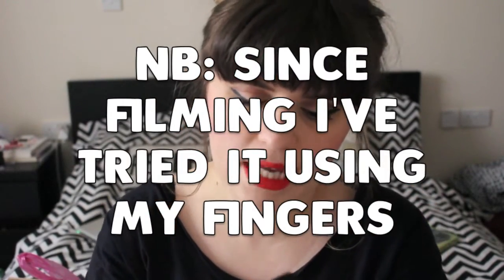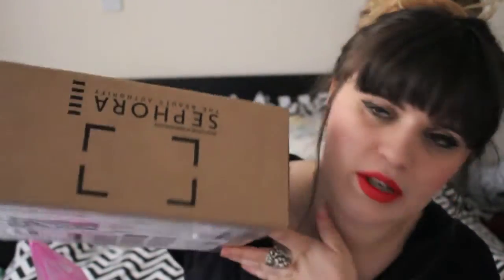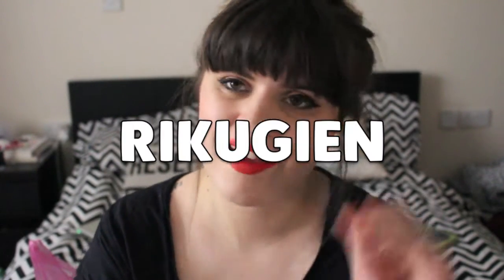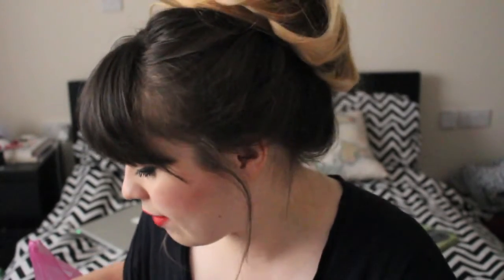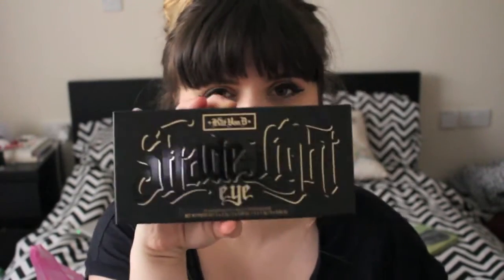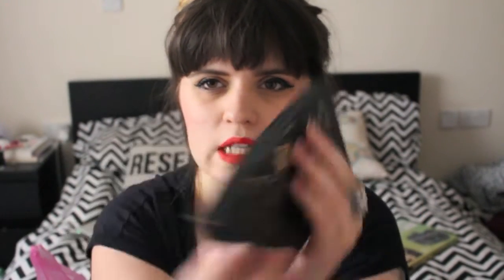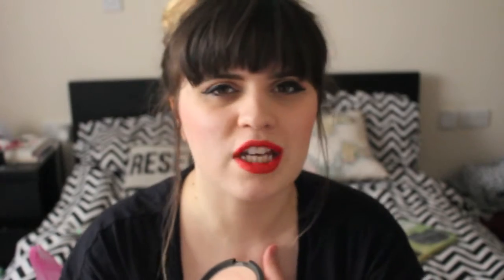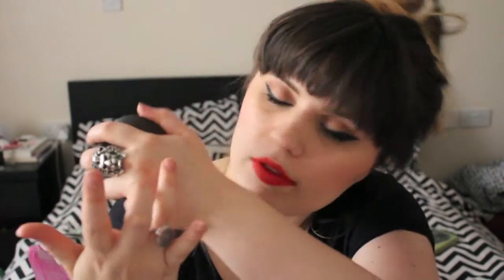Sephora, Duty Free & Superdrug Haul! | LionsTigersAndBeauty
WHAT'S UP WHAT'S UUUUUP! I'm over here spending all my money on pretty things so come 'n live vicariously through me and take a trip to Sephora minus the dented bank account!

Products Mentioned:

Chanel Perfection Lumiere Foundation
Prada Candy L'Eau EDT
Sephora Nars Lip Pencil Duo (Birthday Gift)
Sephora Lip Cream in Mandarin Muse #10
Sephora Lip Cream in Marvellous Mauve #13
Too Faced Soul Mates Bronzing Blush in Carrie & Big
Too Faced Love Flush Blush in Love Hangover
Becca x Jaclyn Hill Shimmering Skin Perfecter in Champagne Pop
Rimmel Kate Moss Nude Collection Lipstick in 45
B. Brush Cleaner
Make-up Revolution Mono Eyeshadow in Hung Up
Make-up Revolution Mono Eyeshadow in Mocha Love